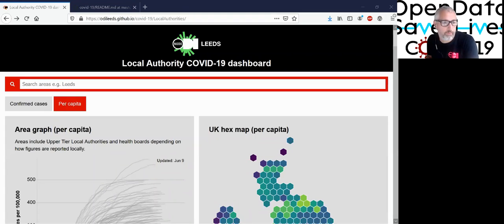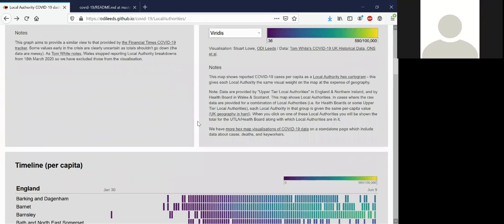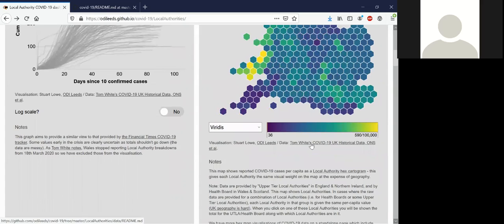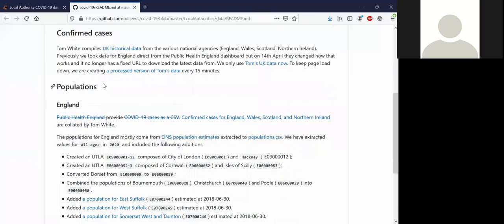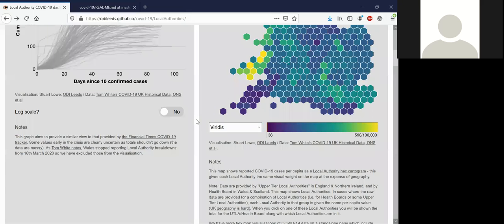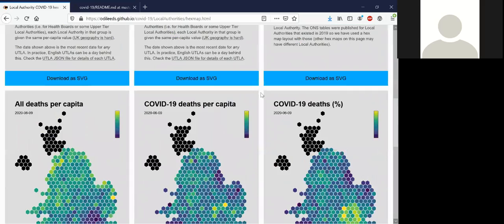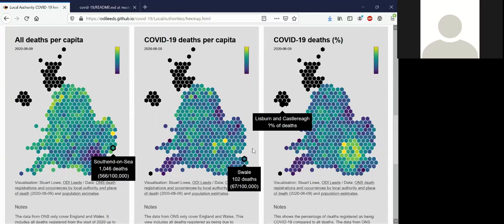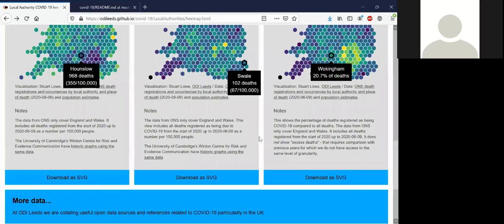OpenDataSavesLives - Session 10 - 11 June 2020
11 June 2020
Session 10

 ODI Leeds began the series of events in response to the COVID-19 pandemic and at the start of the first national lockdown in the UK, wishing to provide a place for people to share projects, work, data, and more. By collaborating on shared goals, we can all benefit, and innovation happens faster.

Featuring:
Peter Wells
Prof Amar Rudhin